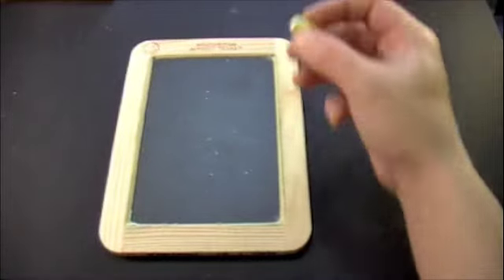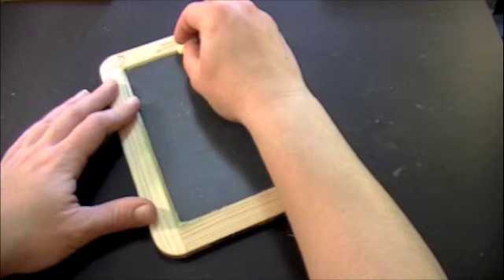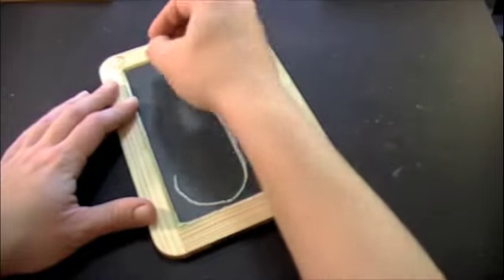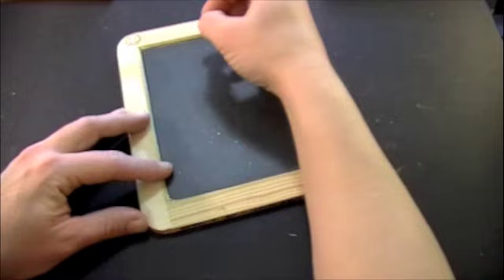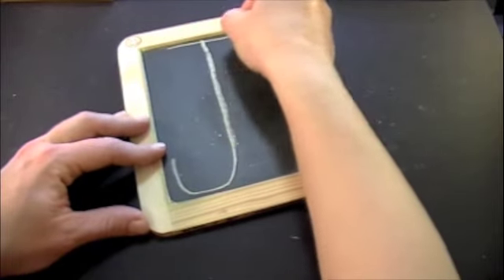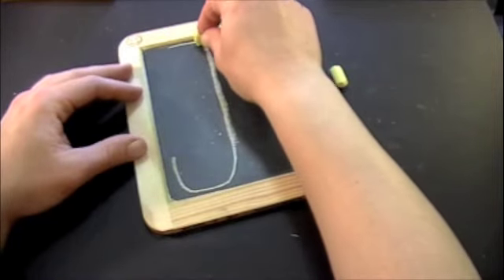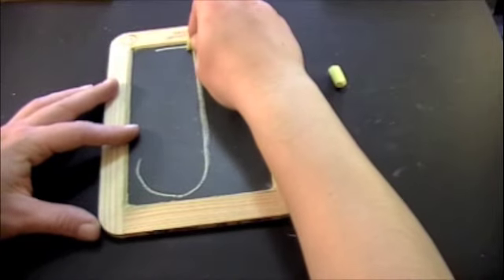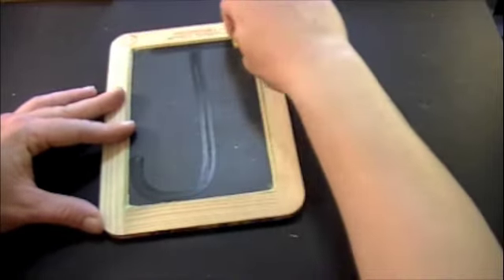Learn to write Upper Case J- Decrease reversals Wet Dry Try method ஆங்கில எழுத்துக்களை எழுத கற்று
Page 47 in "Get Set for School" and page 37 in "Letters and Numbers for Me."  The 26th letter to teach beginning writers.